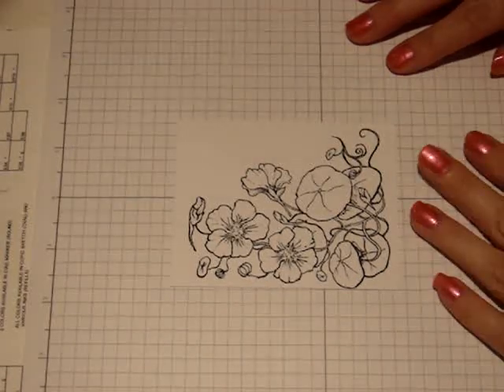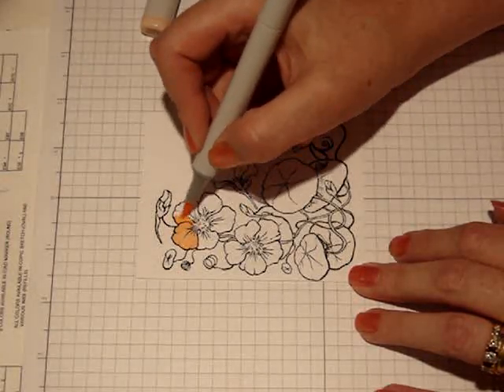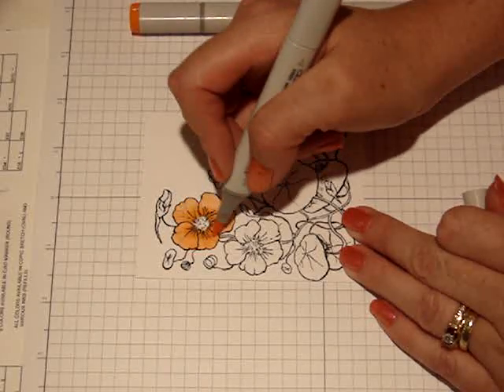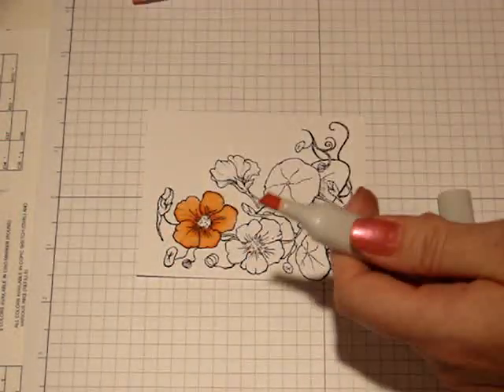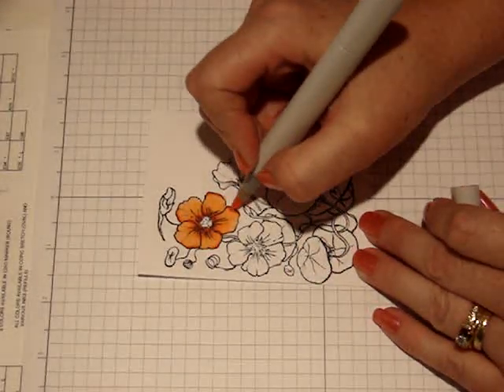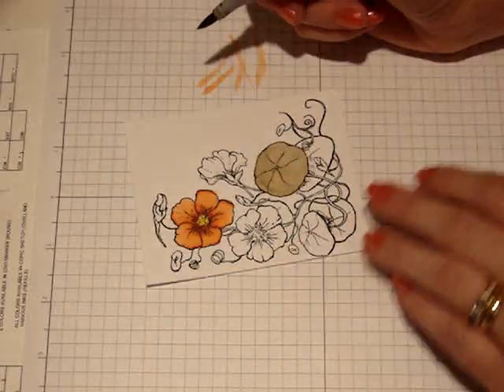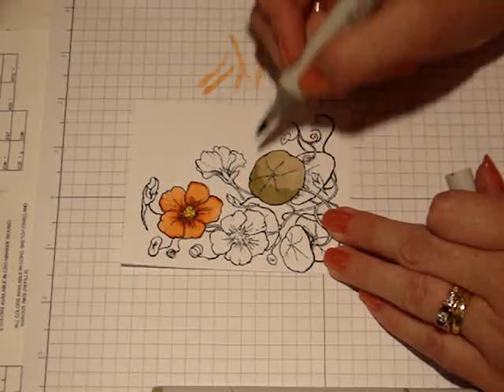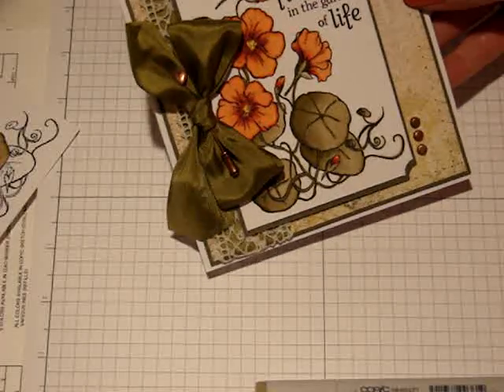Copic Coloring Basics with Cindy Lawrence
Here is a little video I made to show you how I color stamped images with Copic markers.  I hope you find it helpful!